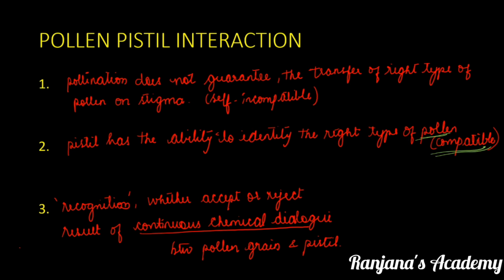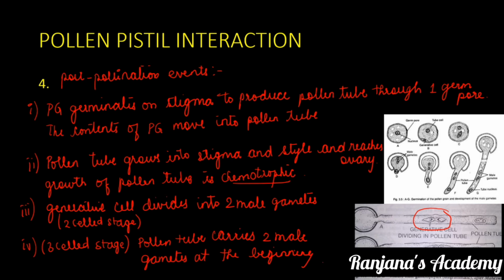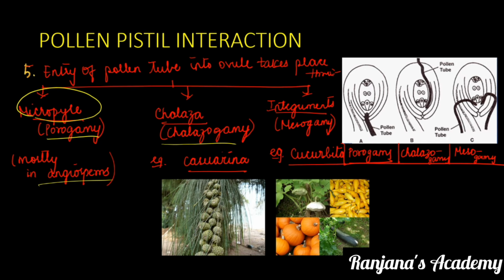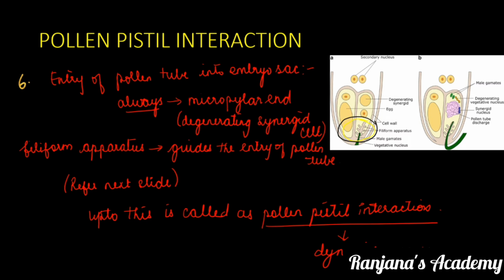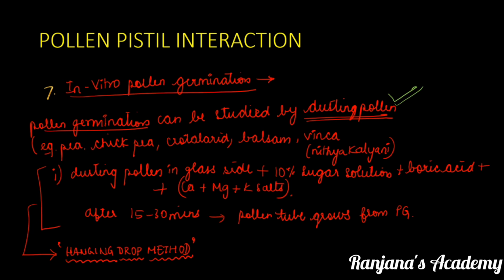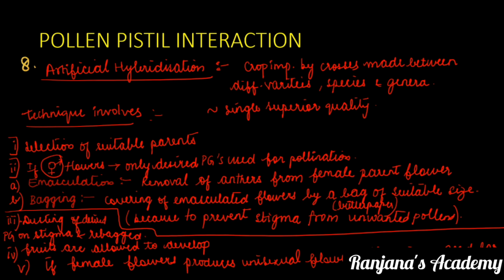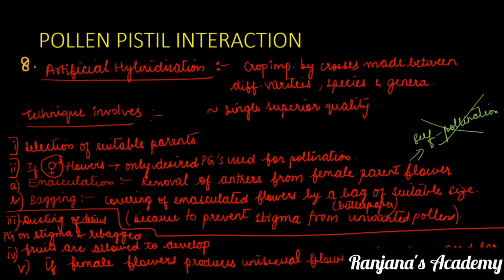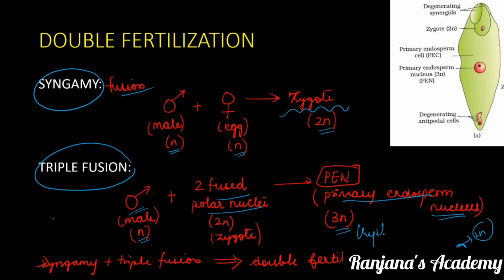Sexual Reproduction in Flowering Plants|| class12|| biology|| NEET||board|| Ranjana's Academy